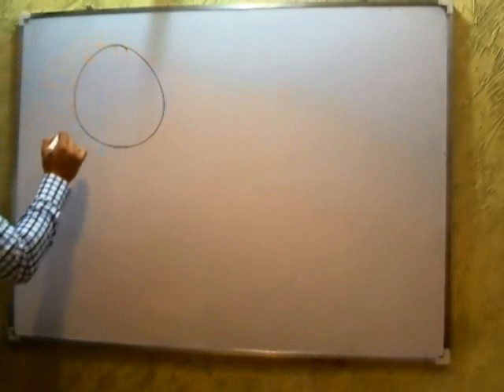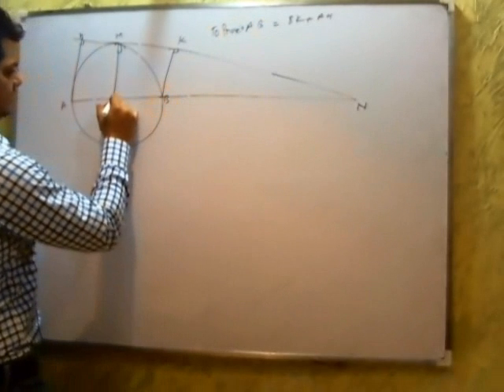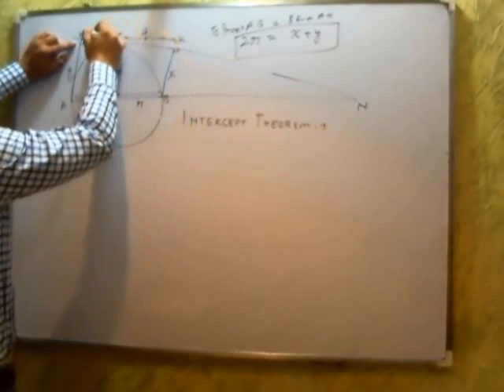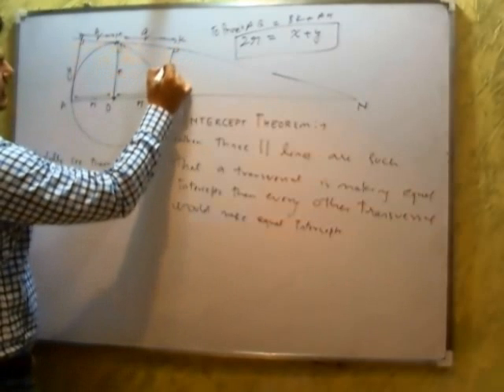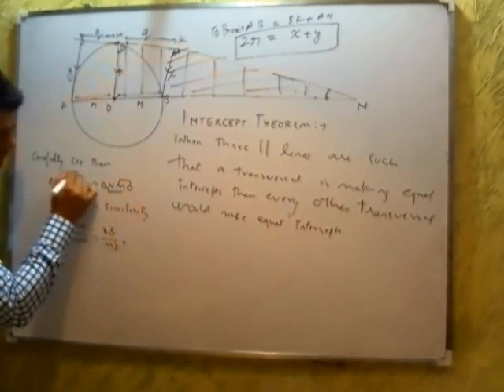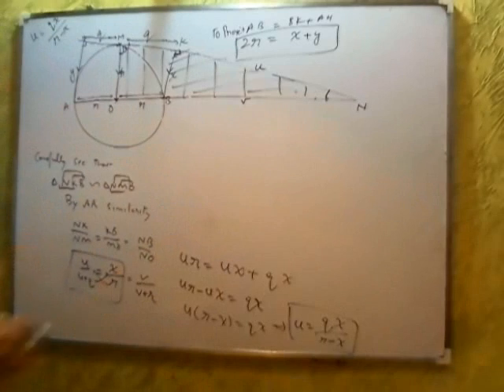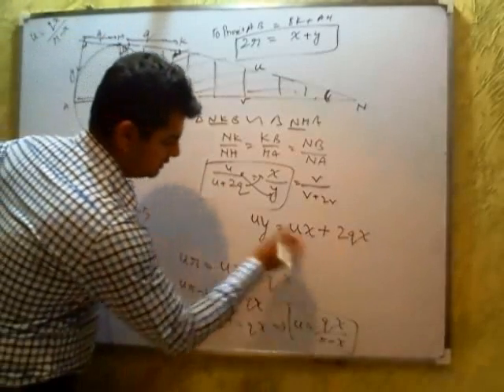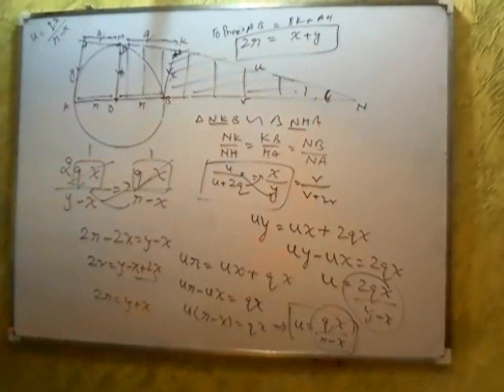circles AB = KB + HA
A circle with AB as diameter. there is a tangent from k to the circle at M, if AH is perpendicular to KM produced and BK is perpendicular to KH, prove that AB = KB + HA